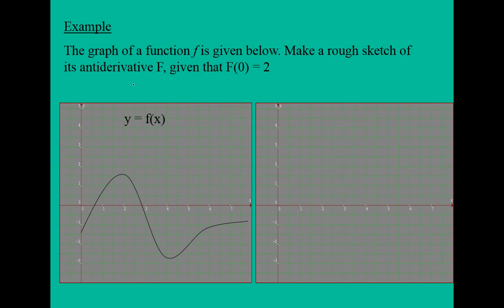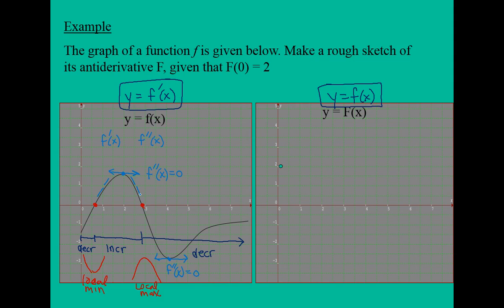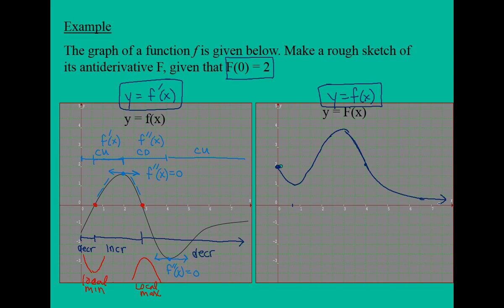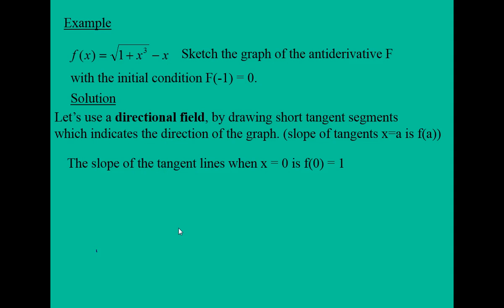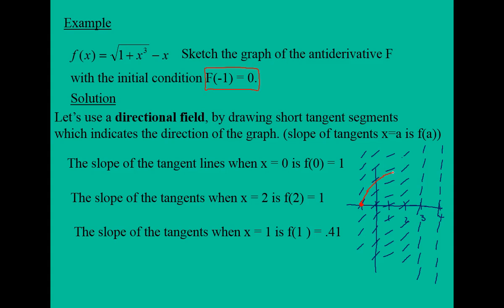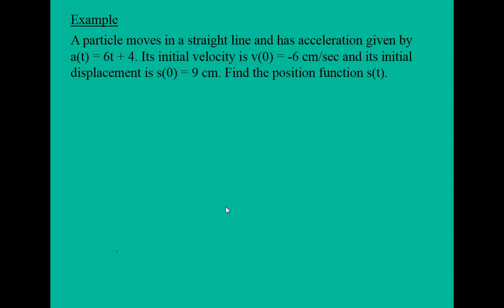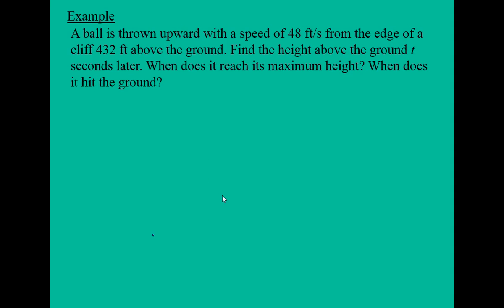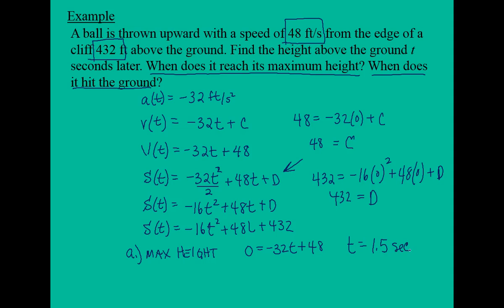section 4 10 antiderivatives part II